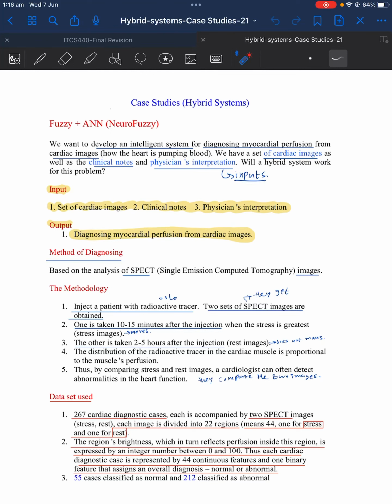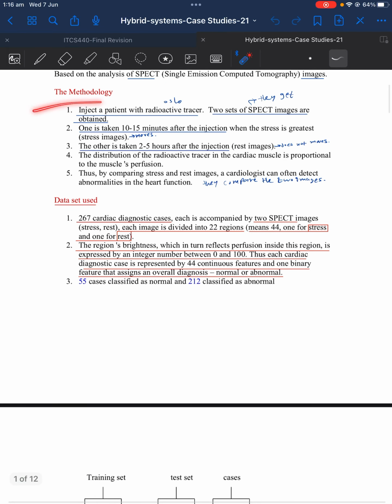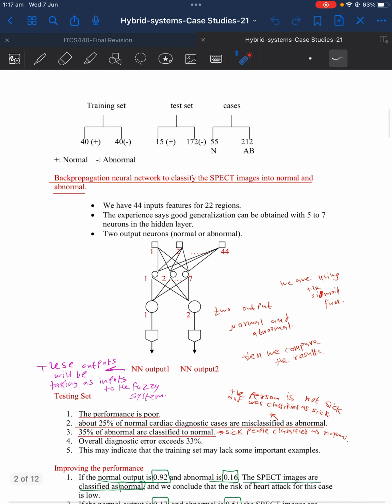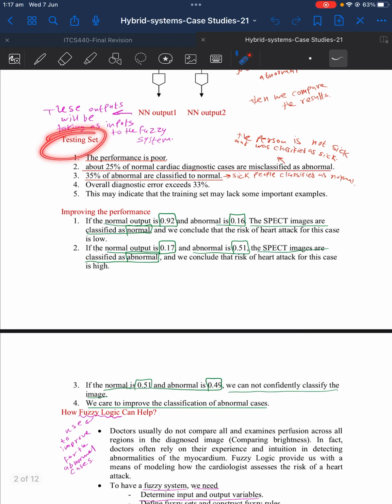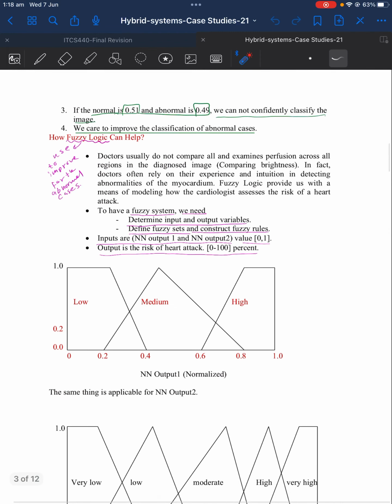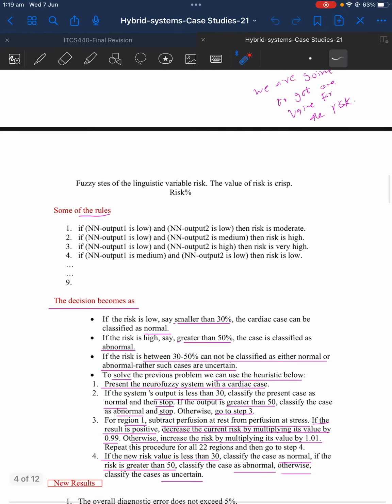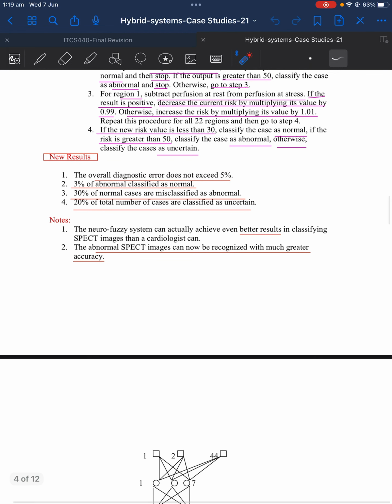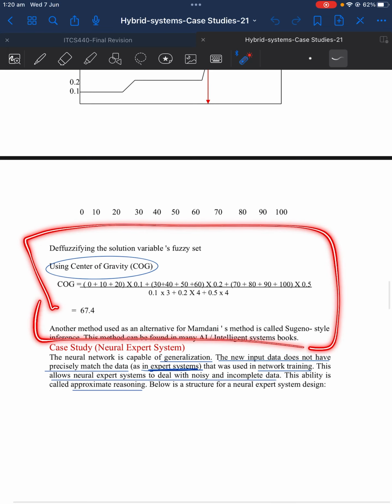Video 37 - ITCS440 Intelligent Systems -Case Study (Hybrid Systems) -FF